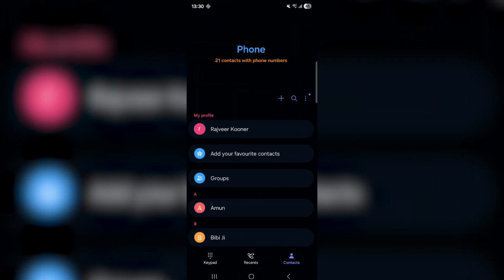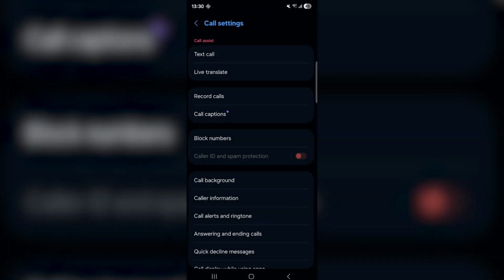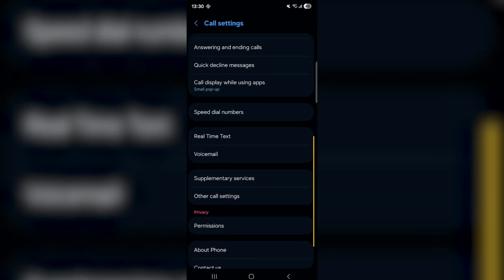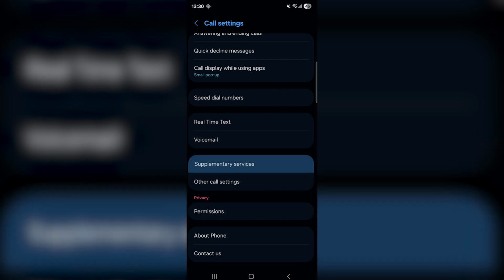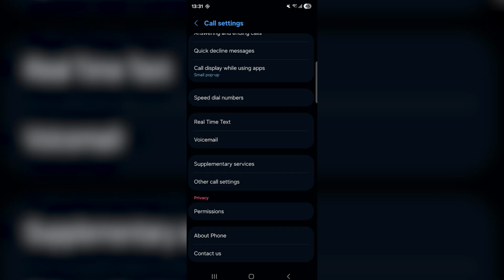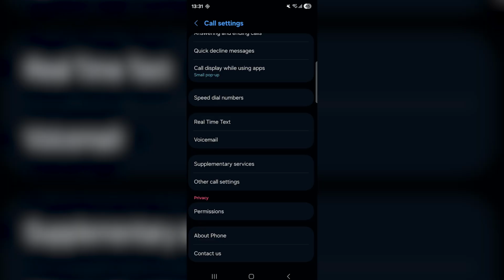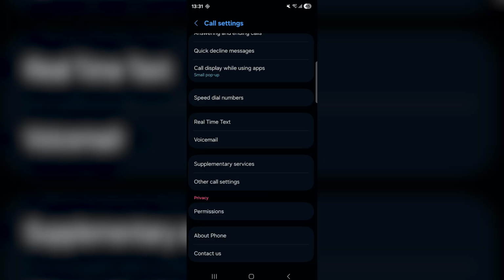How to Turn On or Off Call Barring on your Samsung Phone (Easy Tutorial)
How to Turn On or Off Call Barring on your Samsung Phone (Easy Tutorial), Turn On or Off Call Barring on your Samsung Phone